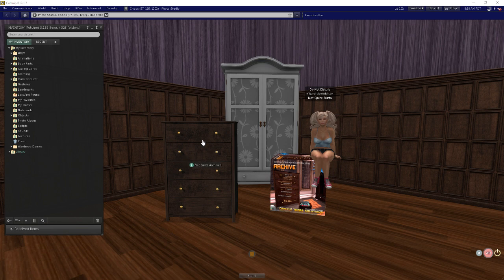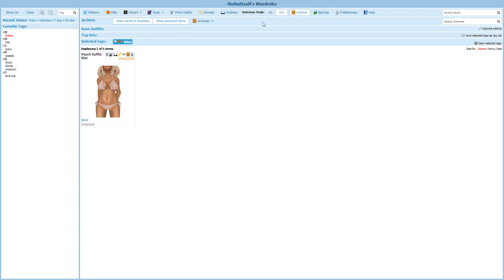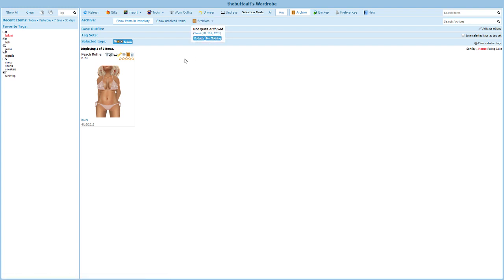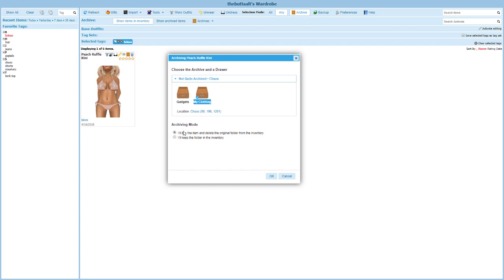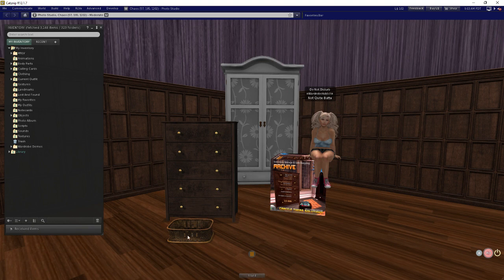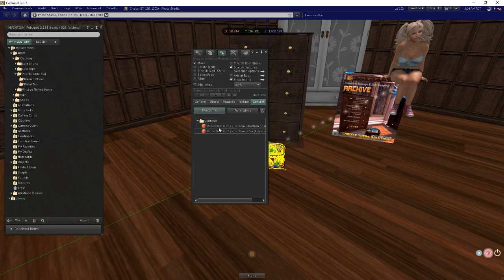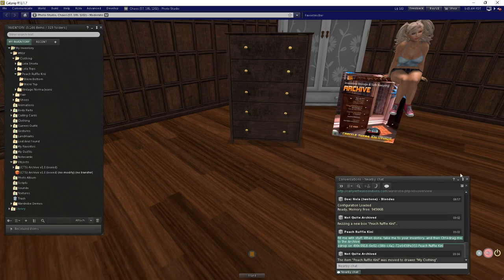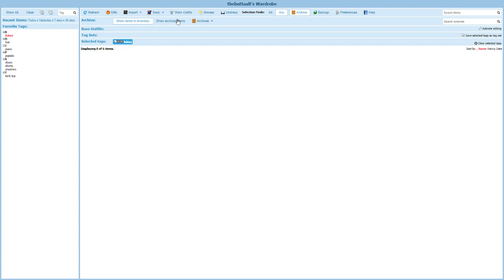Archiving Items from Wardrobe #2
Video number 2 in the Getting Started with CTS Archive series. In this video we look at taking an existing Wardrobe item and archiving it. This in effect allows us to remove the actual items from our inventory, and cleans up that entry on the wardrobe webpage so it only shows when we want to see items we have archived.